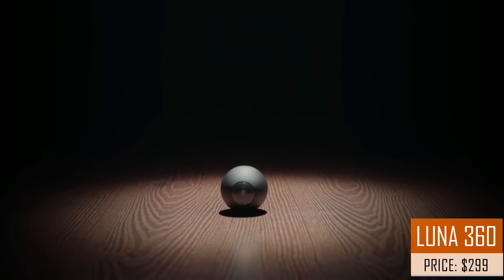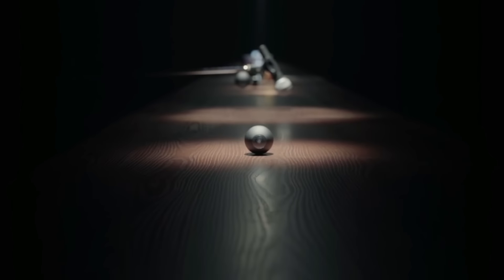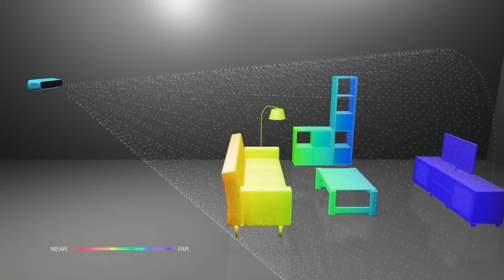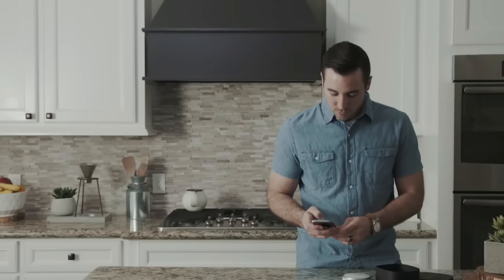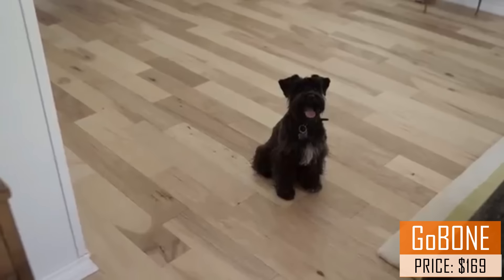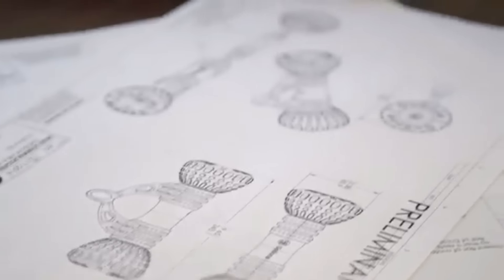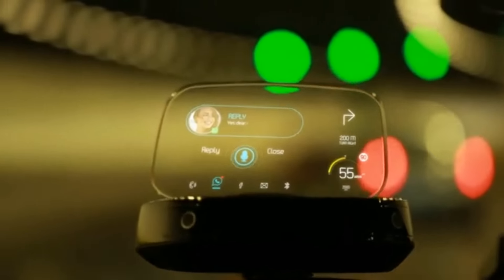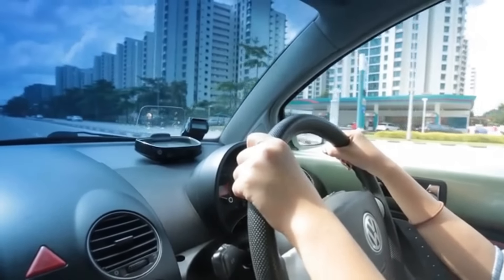5 Futuristic Inventions That Are FREAKING AWESOME #8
Get ready to dive into another amazing episode of futuristic gadgets and modern innovation. What you'll find in our latest installment includes: the smallest 360 smart camera, an awesome 3D structure sensor, and 3 other highly anticipated new smart tech inventions you need to see.

Enjoy the video! Learn even more about these awesome new futuristic inventions by visiting the websites below.
Official Websites:

0:08 - LUNA 360 - - This innovative new 360 smart camera is not only super small in size, but it's also ultra durable. Oh, and chalked full of cutting edge technology.

2:31 - Structure Sensor - - Revolutionary new iPad accessory that allows you yo scan objects and surroundings in 3D. Excellent for game development and work related frameworking.

6:02 - Knocki - - Incredibly clever smart device that lets you control the functionality of your electronics with a simple tap... or Knock(i).

9:05 - GoBone - - The ultimate futuristic dog toy! This bone-shaped smart toy will keep your four-legged friend active and engaged while your home or away.

12:02 - iSCOUT - - A dashboard mounted smart display that allows you to access maps, music, text, and whole lot more, without distracting you from driving. Also an exciting blind-spot feature that is new to HUD's.

Featuring the latest futuristic inventions, cool gadgets and other awesome technological advancements that you may or may not have already heard about.